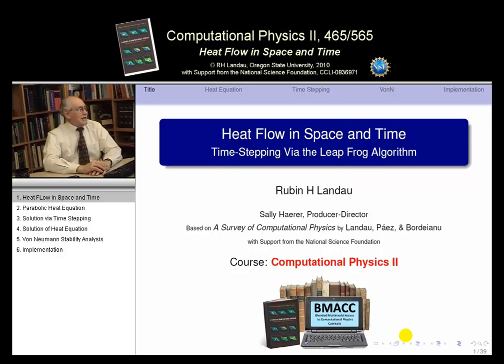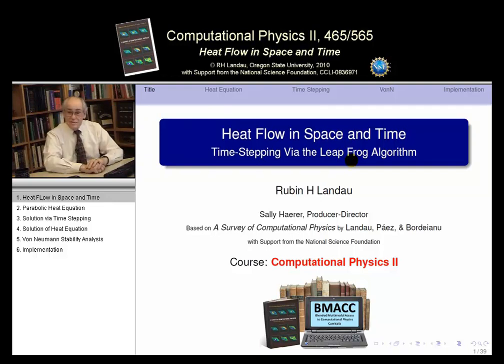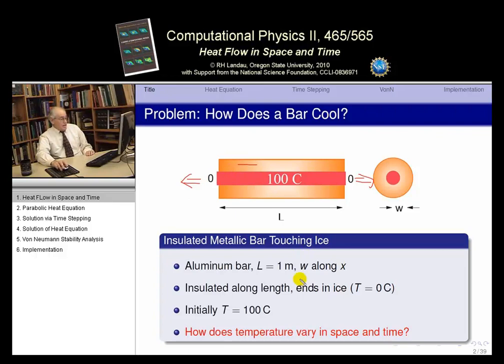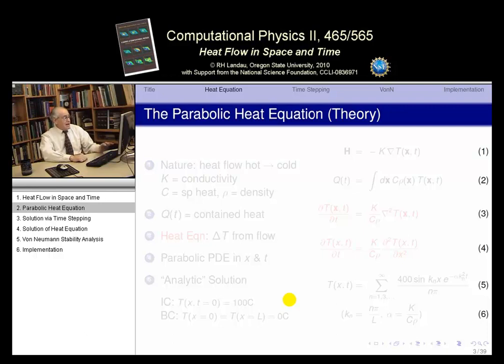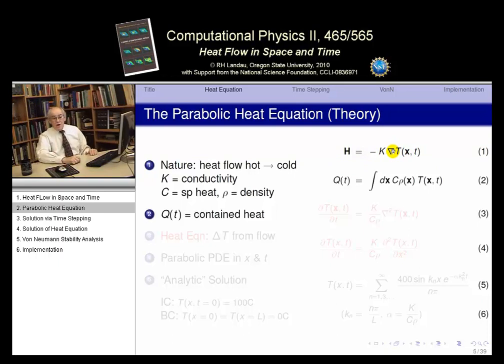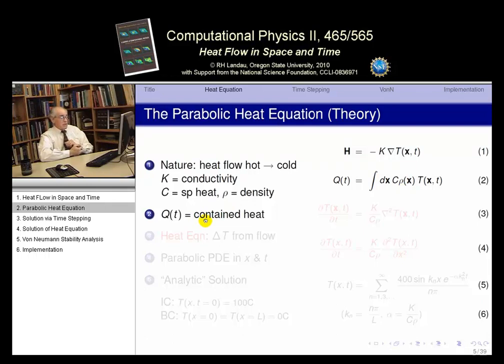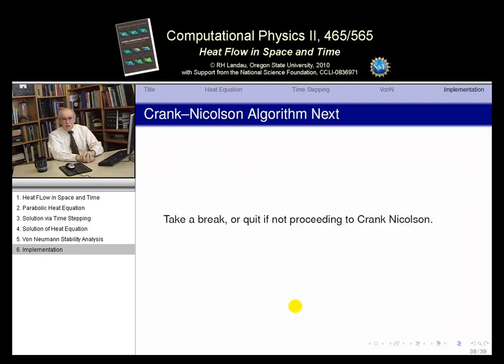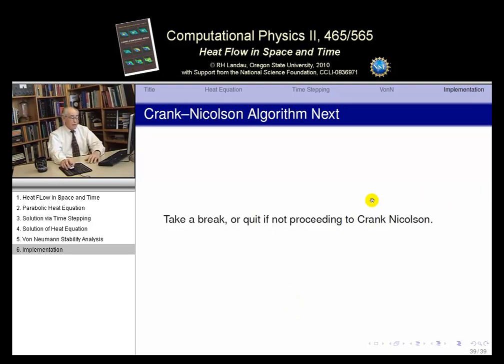20. The Heat Equation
The algorithmic solution of the heat equation, an elliptic equation.